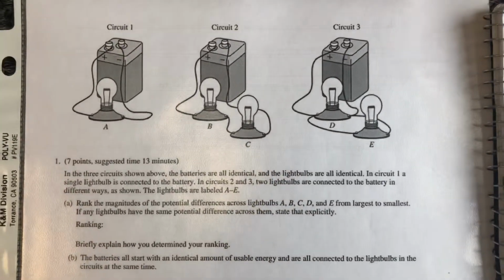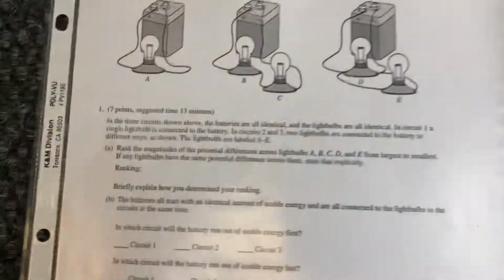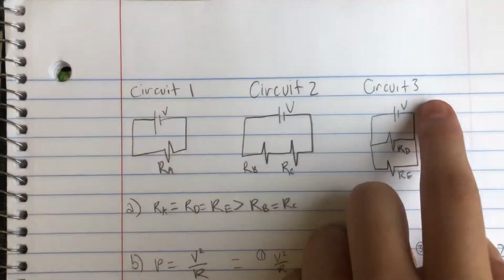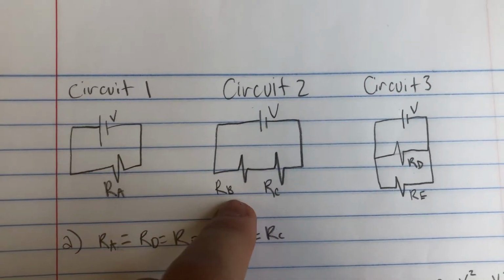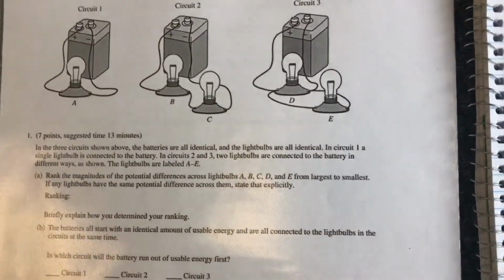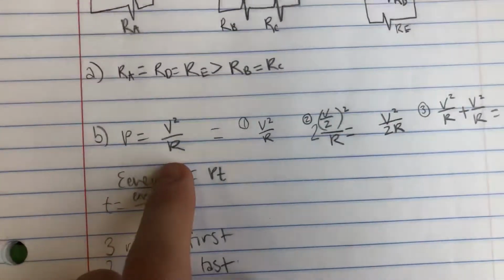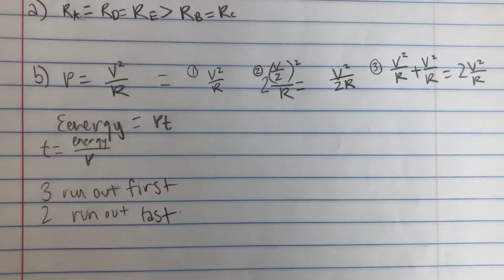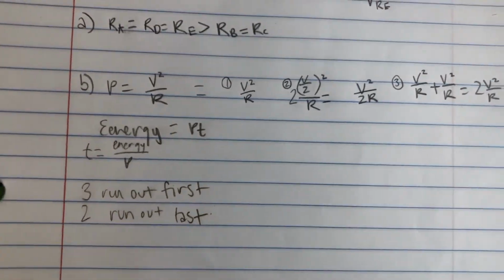Circuits FRQ 18